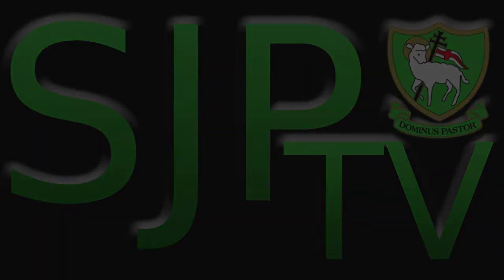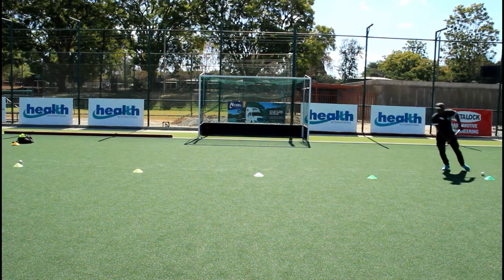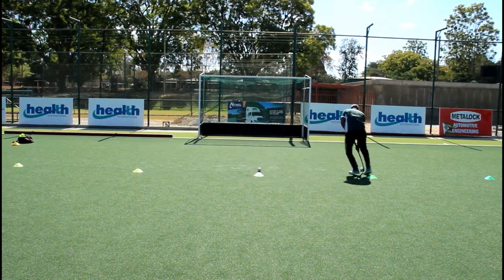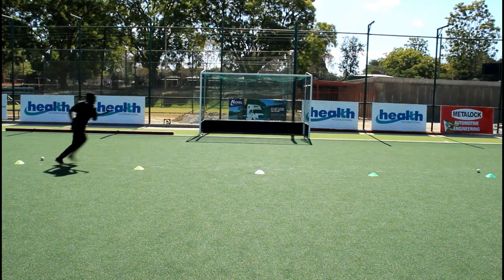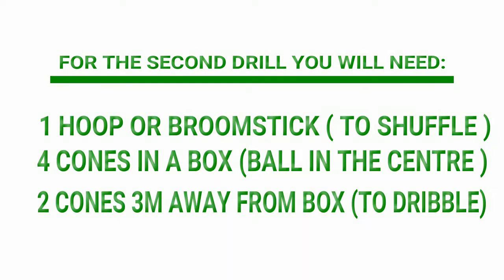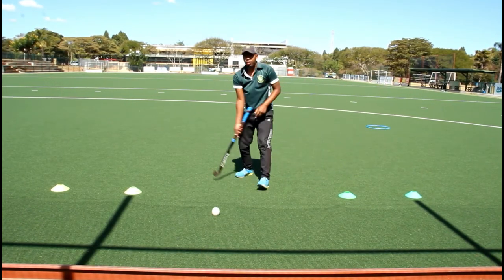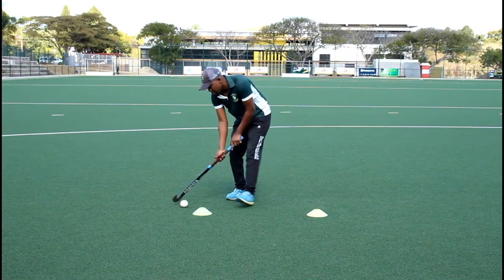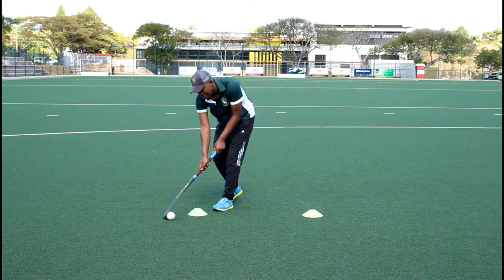St John's Prep Hockey Session Week 7- Mr Chikanda